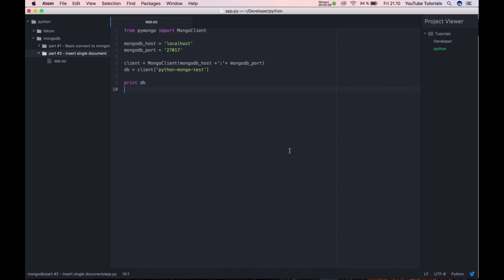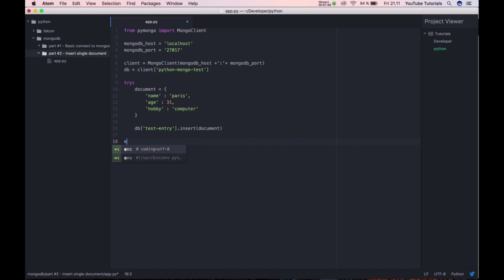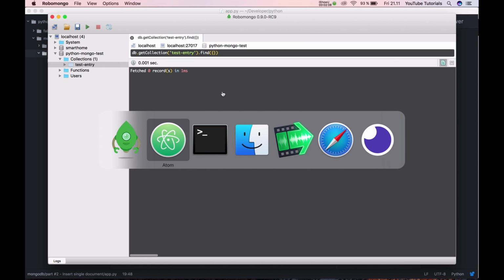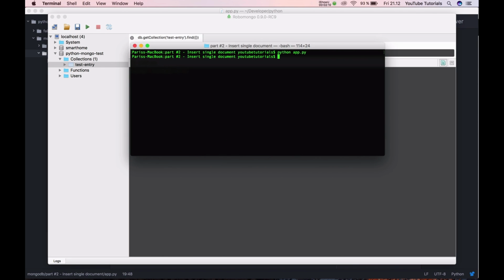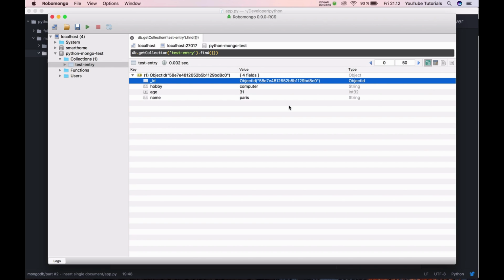Python - pymongo - Part 2 - Insert single document from dict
Learn how fast you can insert a new document to your mongo collection, its easy and you can just use a normal dict in python to direct insert it.